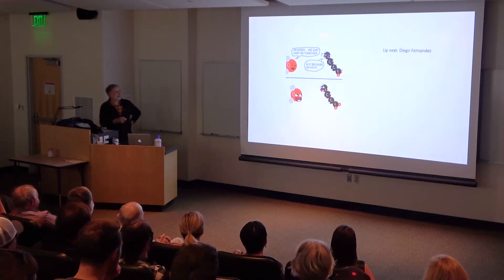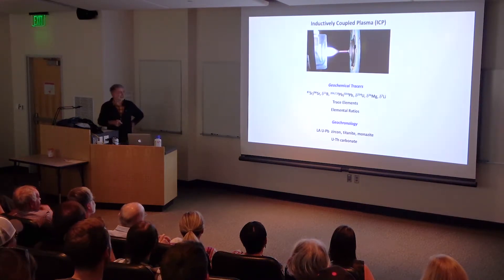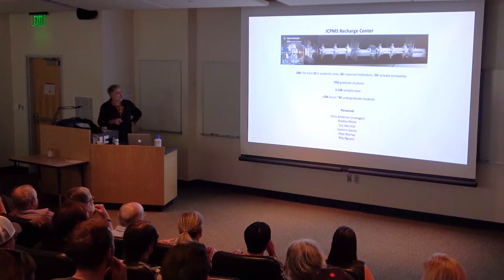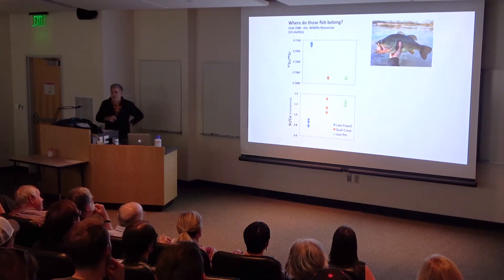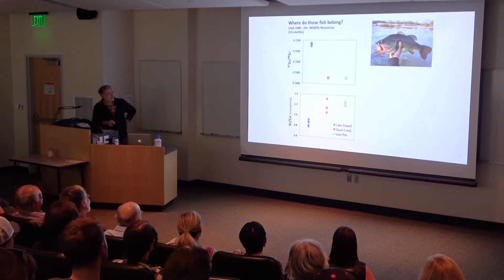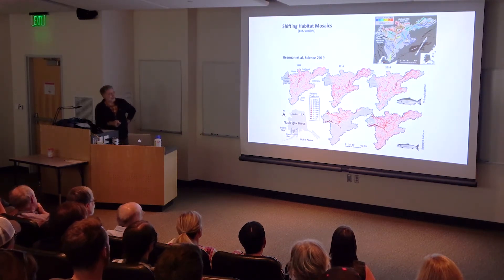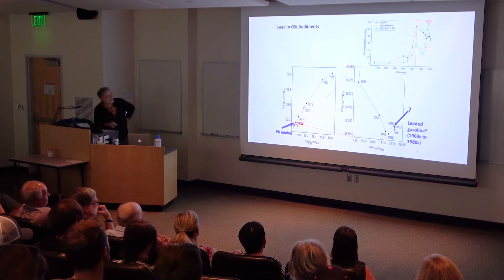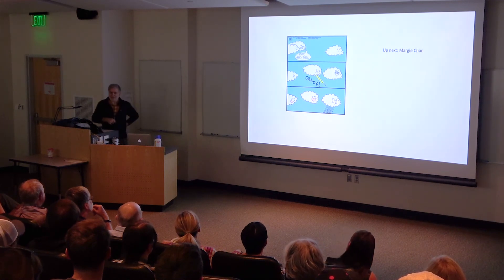Diego Fernandez - Introduction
A clip from the latest DLS of Diego discussing his work.